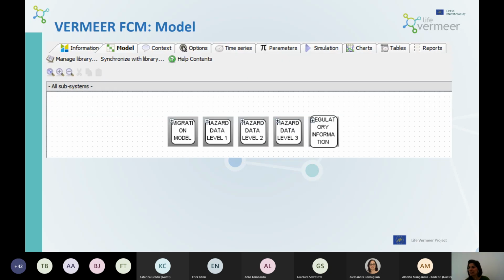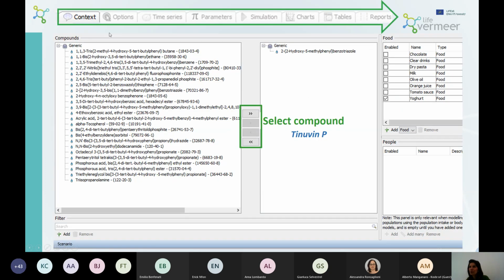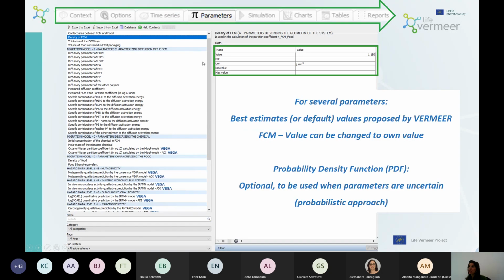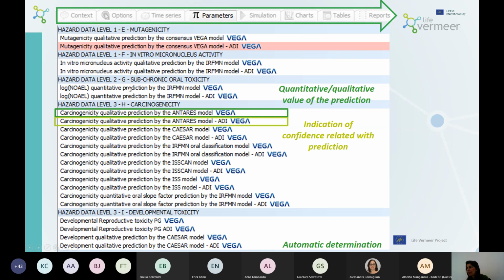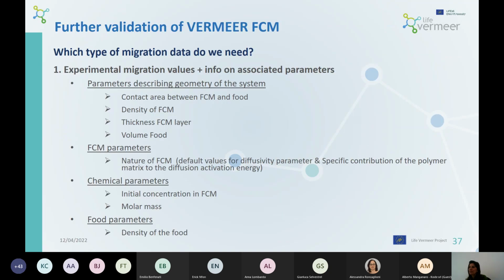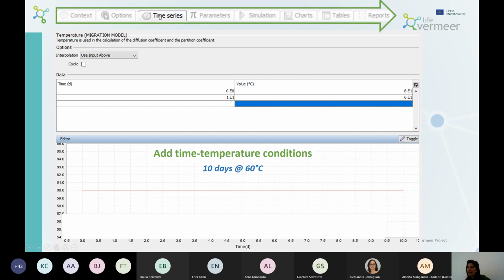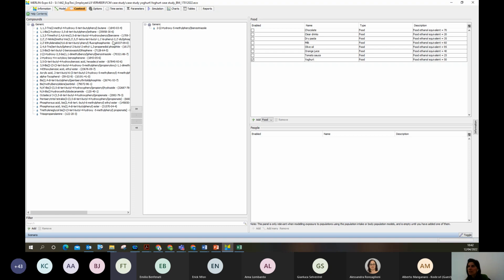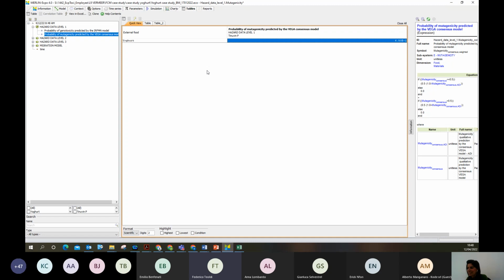LIFE VERMEER Final Workshop: VERMEER FCM